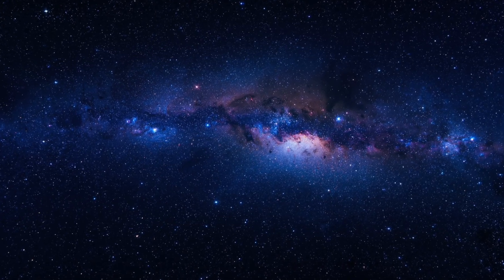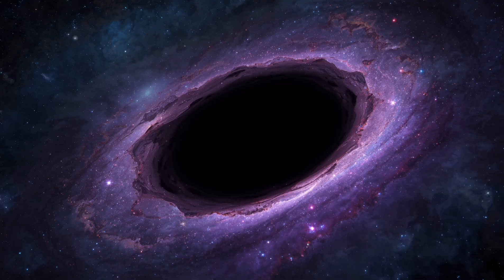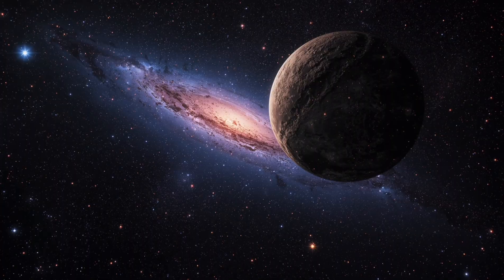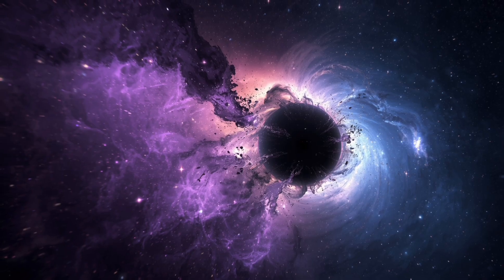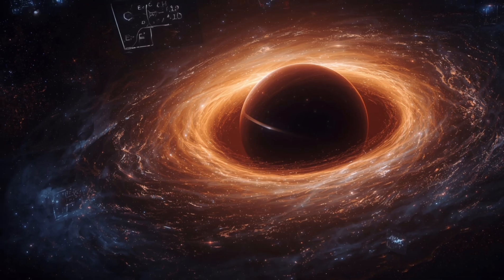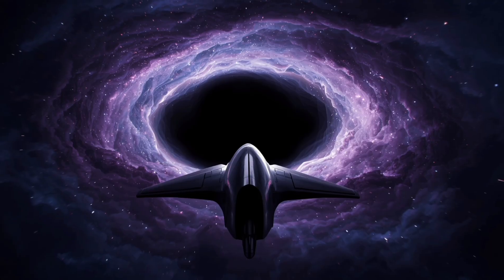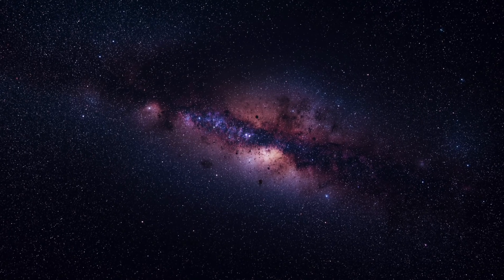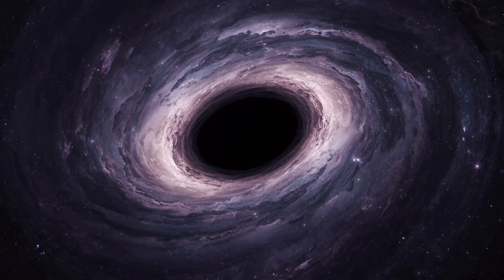TON 618 – The Black Hole That Challenges the Universe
TON 618 – The Black Hole That Challenges the Universe is a deep dive into one of the biggest black holes ever discovered — the largest black hole in the universe that continues to baffle scientists and astronomers. In this space documentary, we explore the mysterious black hole known as TON 618, a supermassive black hole whose size and power redefine our understanding of cosmic phenomena and deep space mysteries.

Join us as we uncover the truth behind this black hole discovery, diving into astronomy facts, space exploration, and the science of black holes. Discover mind blowing space facts and explore mysterious space objects that reveal the cosmic wonders of the universe. This video explains TON 618 explained, offering insights into astrophysics, space secrets, and the universe mysteries that continue to challenge what we know about existence itself.